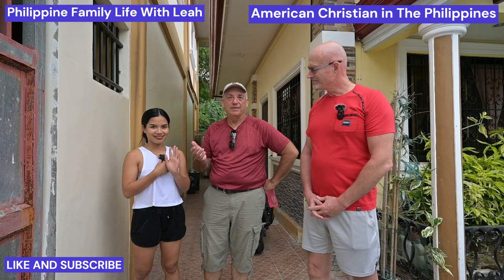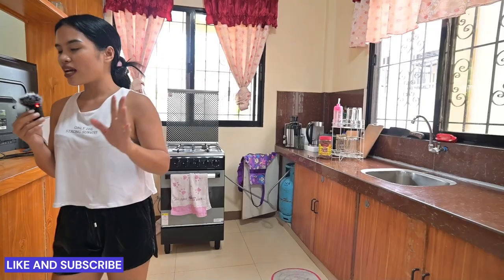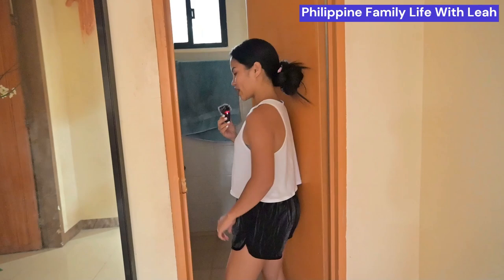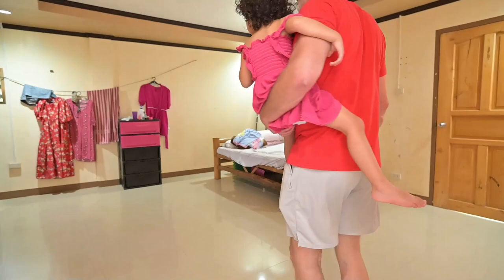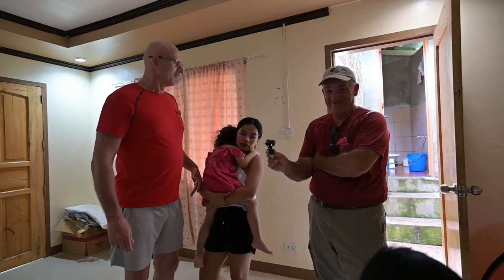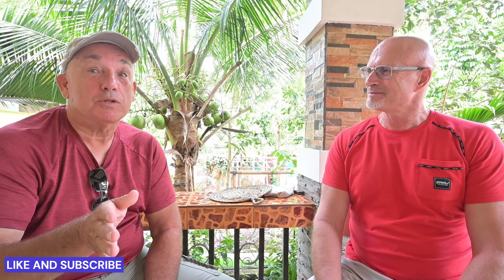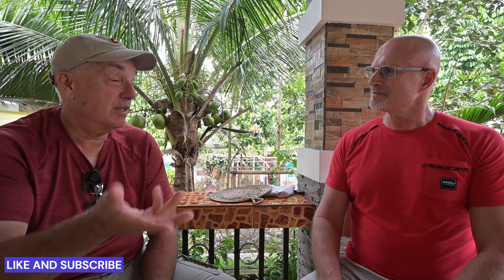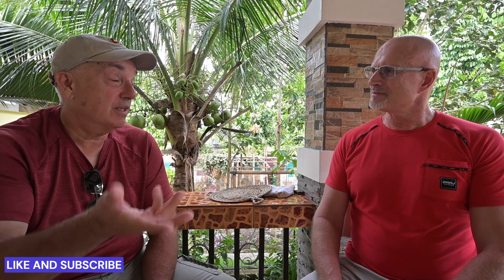20K PHP HOUSE TOUR IN VALENCIA/TALK TO GARY A CHRISTIAN IN THE PHILIPPINES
LEAH & GARY AND HIS JOURNEY TO FIND INNER PEACE IN THE PHILIPPINES/FAMILY LIFE IN THE PHILIPPINES

HEIDI CAJES
 VISA AND SRRV INFO CONTACT HEIDI CAJES

SABRINA - CEBU CITY RENTAL INFO
 THIS IS THE LINK TO HER FACEBOOK

ALMA- DUMAGUETE CITY RENTAL INFO

iPostal1
The Complete Digital Mailbox

I RETIRED TO THE PHILIPPINES IN 2022, LIVING ON A BUDGET WITH MY FILIPINA GIRLFRIEND IN DUMAGUETE.